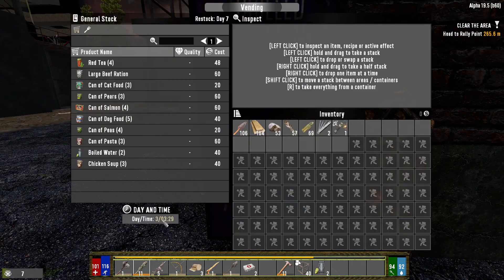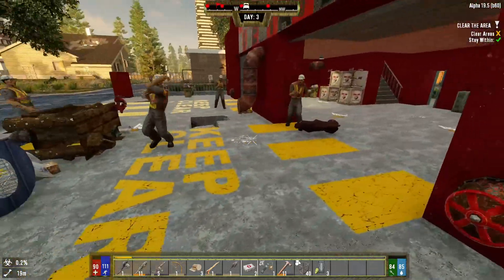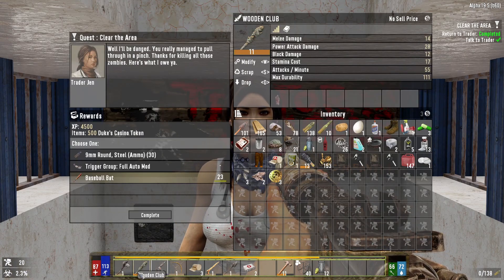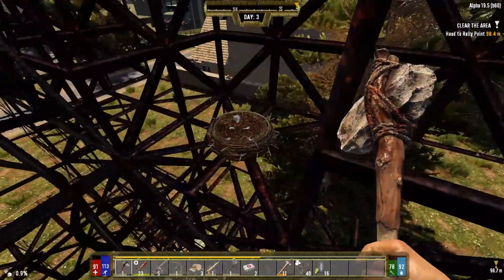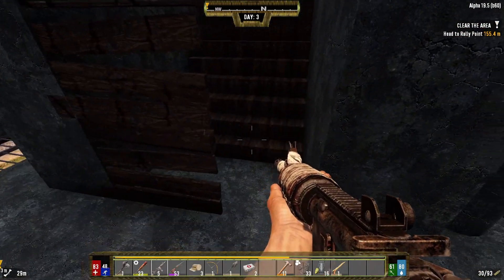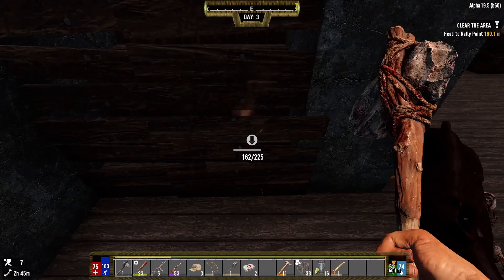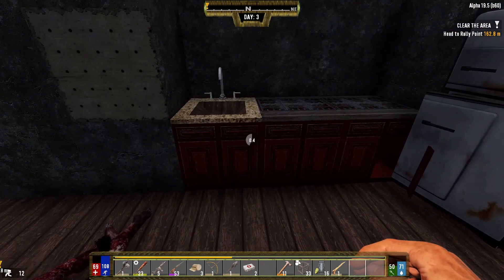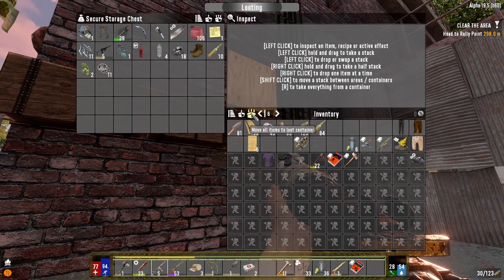Darkness Falls, Season 2, Day 3 - Claiming a New Home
Welcome to Day 3 everyone!
We are re-visiting the fire station to finish what we started there and of course to get all that glorious loot that is awaiting us. I am feeling a little more comfortable going there and that is probably in large part to the AR-15 that we are now running around with... but there is no doubt some vultures or something waiting for us.

That is all just a side mission though, because the real aim of today is to storm the area that we hope to be our new home.
What will we find in there? Dogs? Vultures? Spiders? None of that really excites me to venture over there, but it has to be done.

Come join me as I venture through Darkness Falls in an effort to not only survive, but to also thrive against the zombies and have some fun doing so!